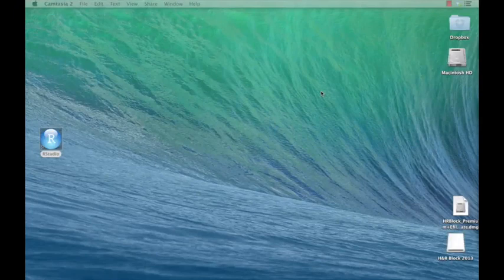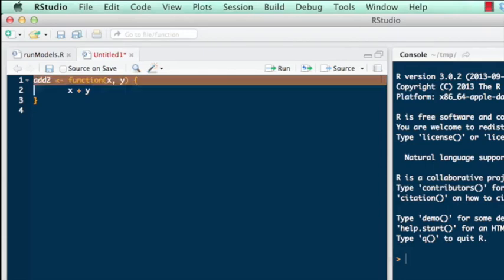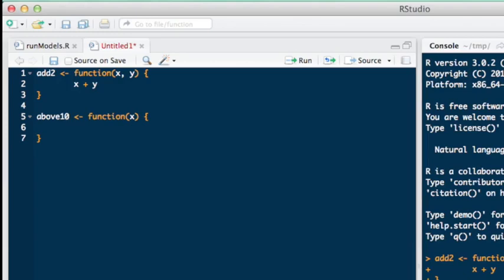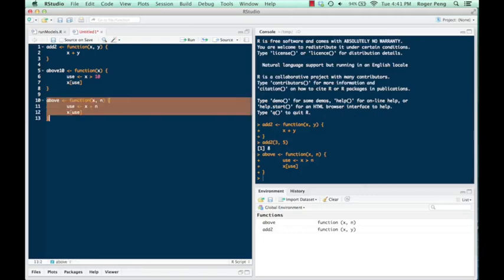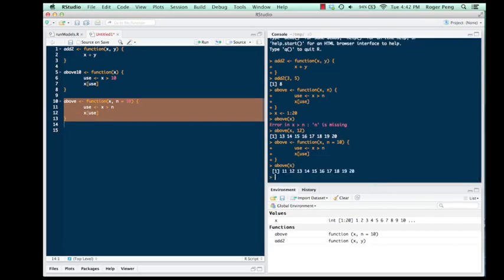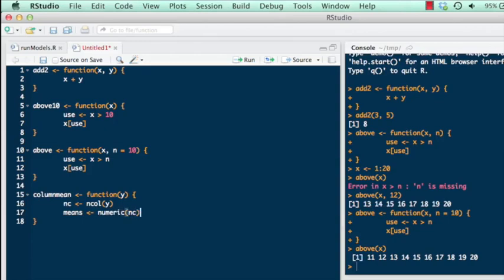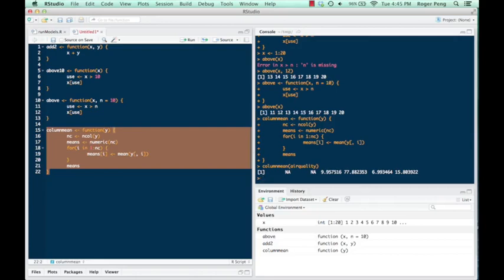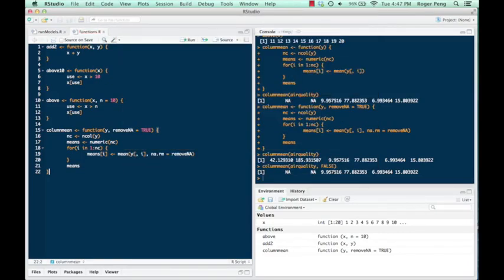Your First R Function